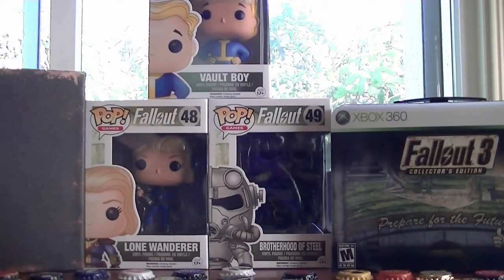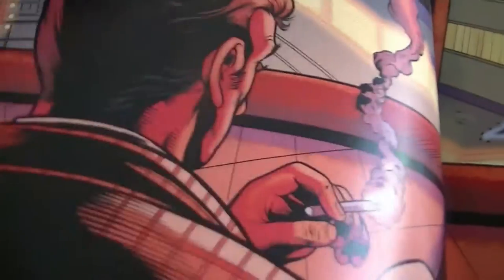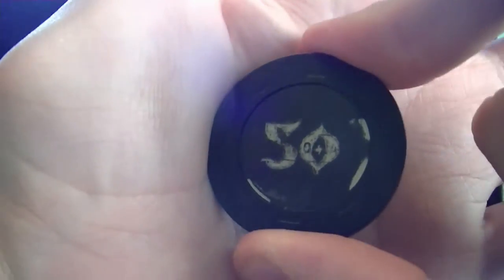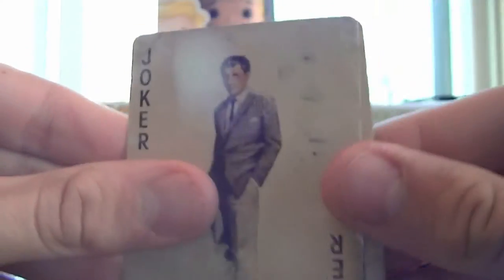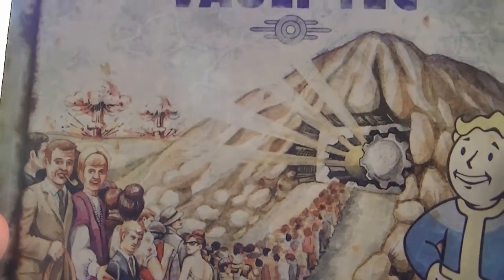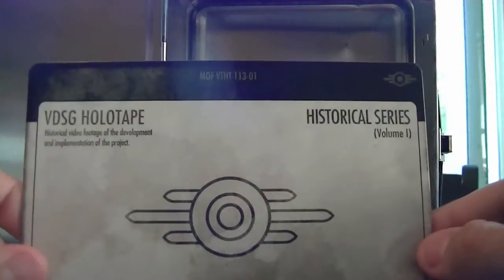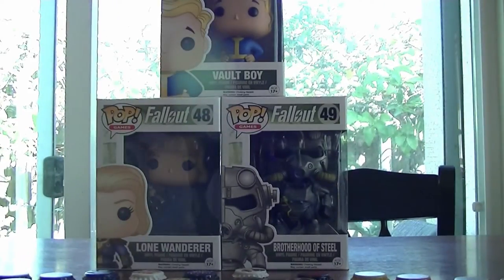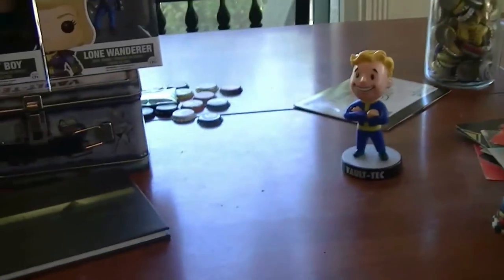Chinasaur unboxes Fallout New Vegas & Fallout 3 Collectors Edition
Please leave a like or favorite this, they really help & always appreciated. Hope you enjoy this video as much as I did recording it & editing it.

After tracking down some of the old Fallout Collectors Editions on eBay over the past week, I managed to use my barter skills perfectly & score sweet deals on the Fallout New Vegas & Fallout 3 CE. I am so grateful to have a nice little collection of Fallout merch in my room. What was your favorite Fallout item I unboxed today? Mhmm the Vault Boy bobblehead was definitely the best since they're sold out worldwide.